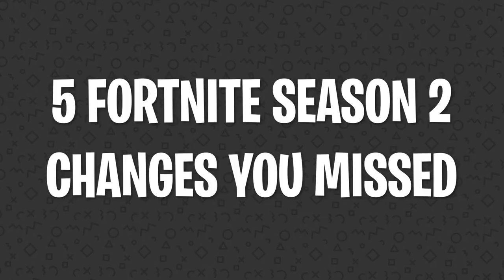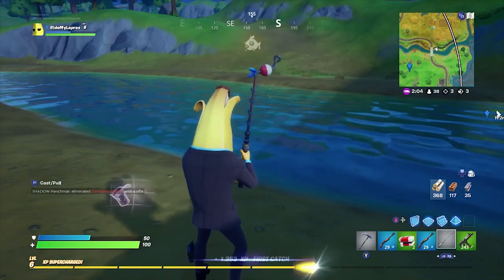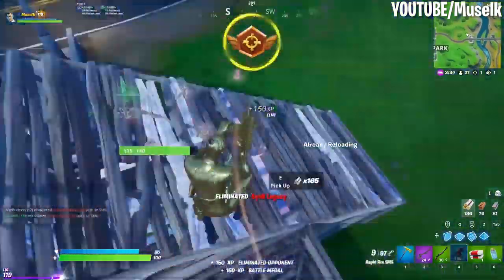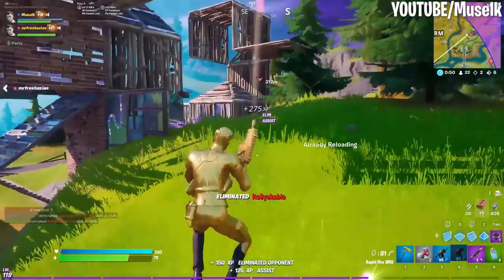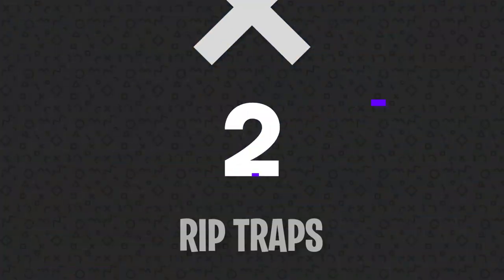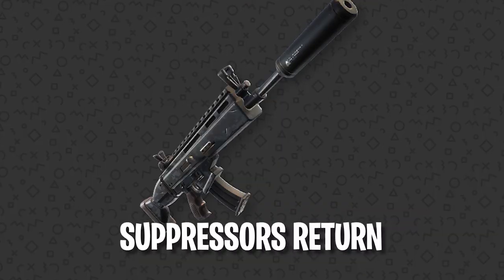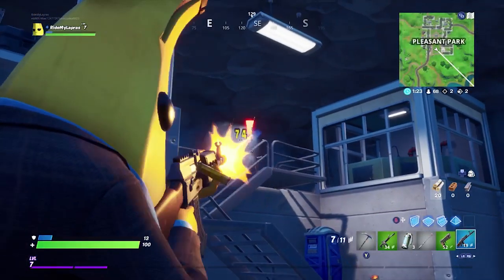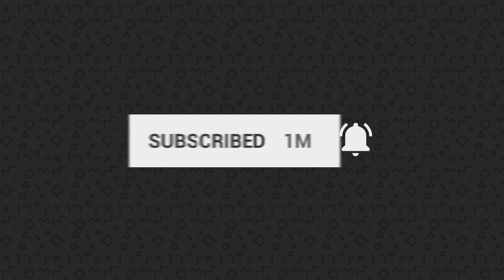FORTNITE: 5 THINGS YOU MISSED In Season 2 | The Countdown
Fortnite Chapter 2 Season 2 has brought an insane amount of new content to Battle Royale. You probably know about Agent Peely, The Grotto, The Agency, and The Yacht by now, but there are plenty of hidden features that flew under the radar. From new fishing spots, to weapons, and secret bunkers, we'll be spending today's episode of The Countdown covering 5 things you missed in Fortnite Chapter 2 Season 2.